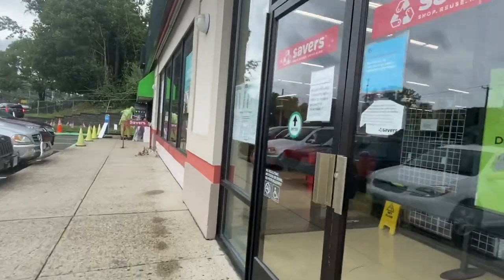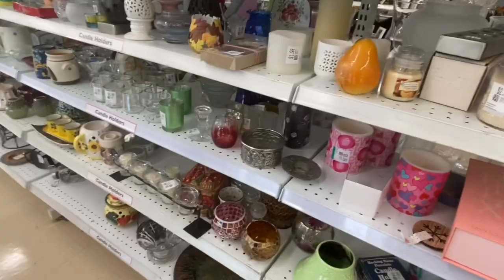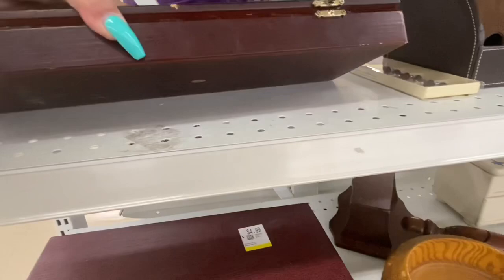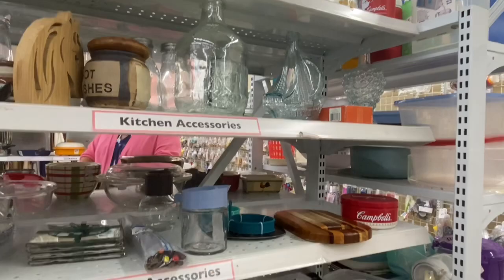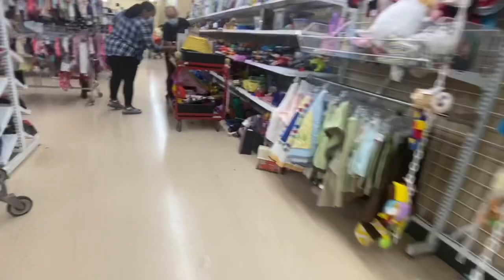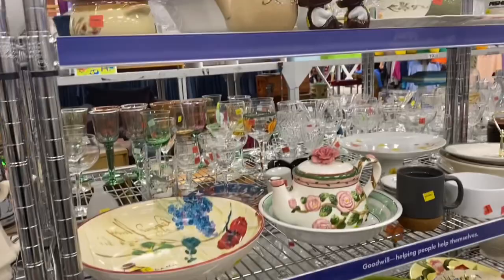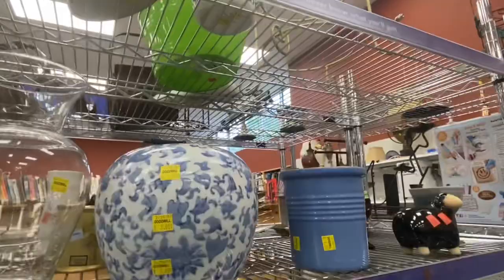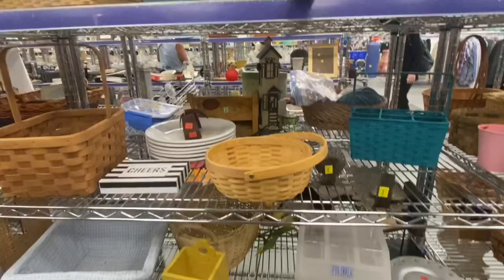THRIFT WITH ME! Savers/Value Village and Goodwill | Sourcing for inventory | Reselling on eBay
Kristen with Another Chance Resale bringing you with me to Savers/Value Village and Goodwill to see what I can find to flip for a profit!

Join my exclusive reselling group!
Videos, including jewelry unboxings, reselling tips and tricks, What Sold videos and Giveaways will be posted here that aren’t available on this YouTube channel,